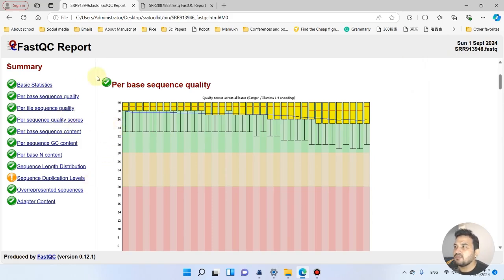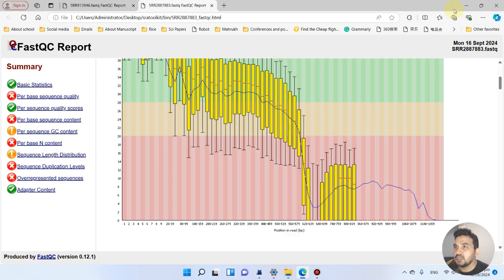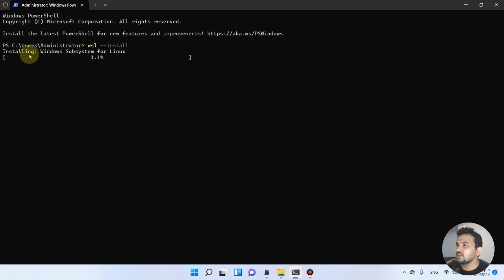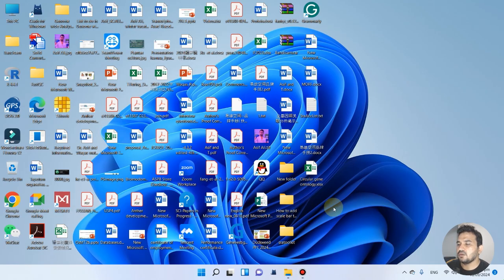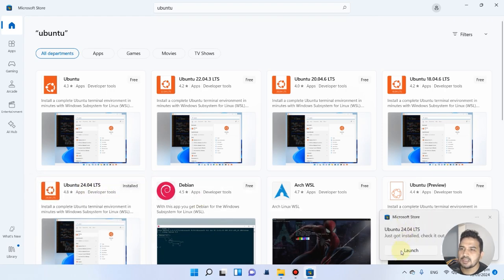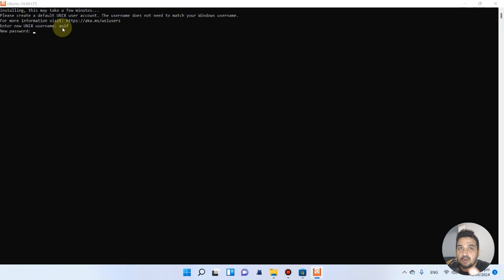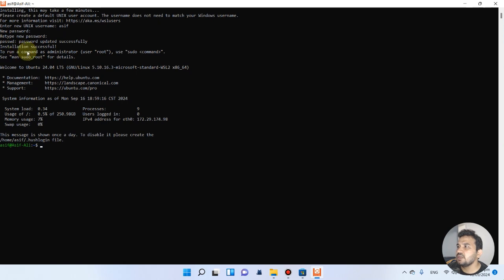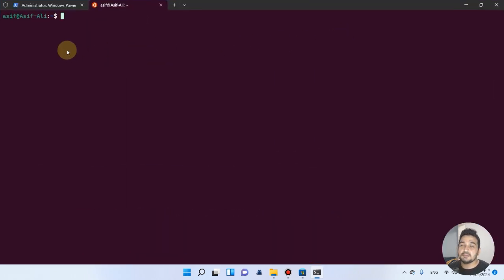How to create a Linux sub-system in Windows for running RNA_seq pipeline | Trimmomatic and HISAT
In this video, I have shown how we can create a Linux subsystem in Windows for running Trimmomatic and HISAT RNA seq pipeline.